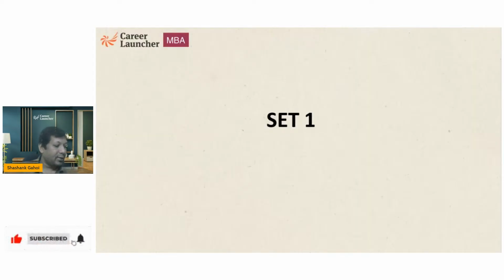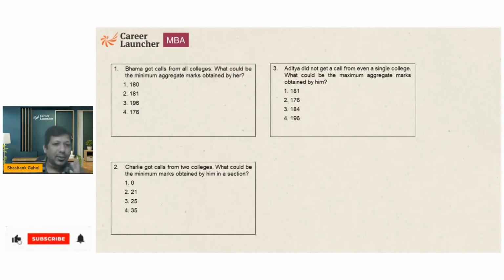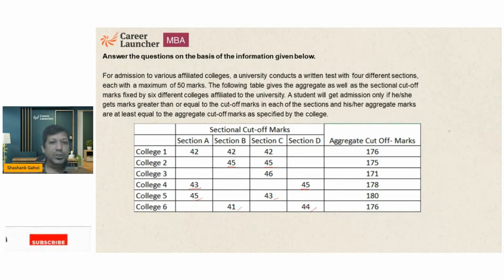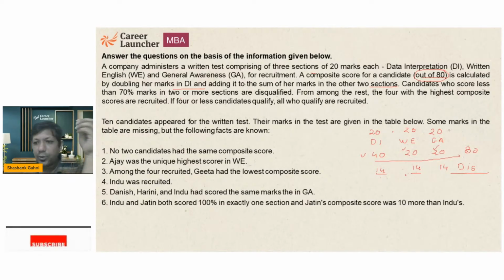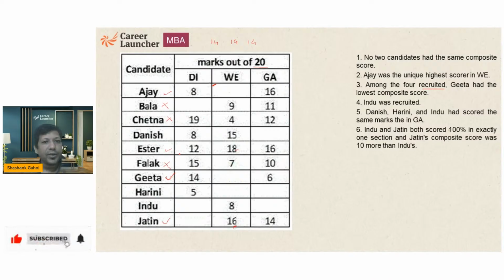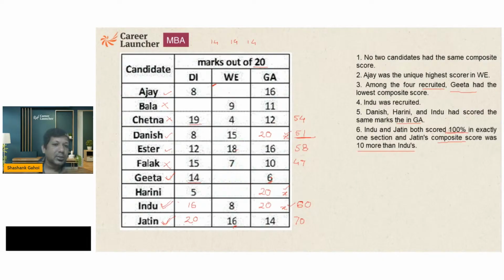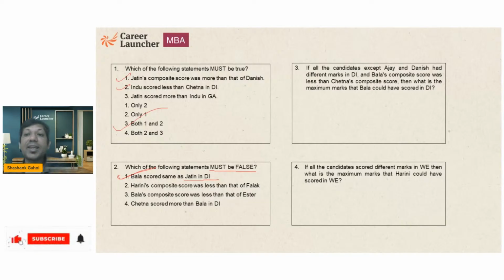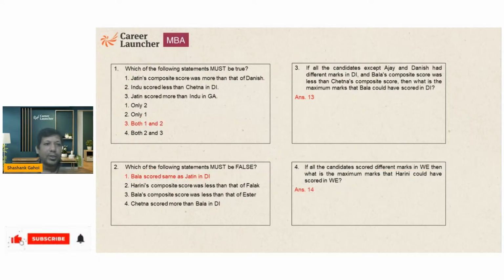Number Based DILR for CAT 2026 - 01 | The Set Solving Approach Toppers Use | Career Launcher MBA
CAT 2026 DILR number based sets strategy with topper approach, set selection and solving techniques to boost accuracy and percentile. Learn how to break down complex sets, identify patterns, and improve your problem-solving approach in Data Interpretation and Logical Reasoning.